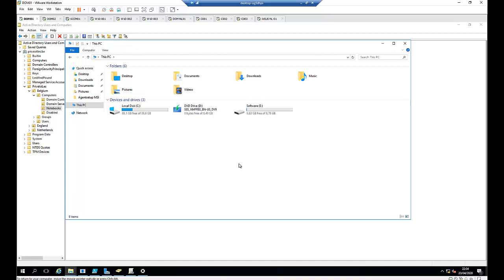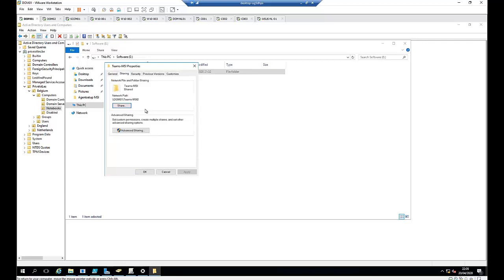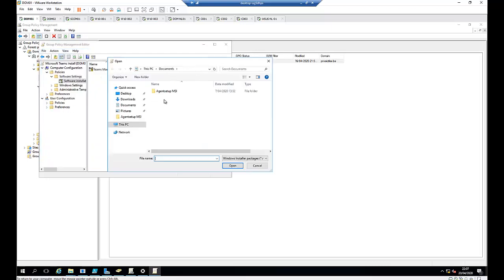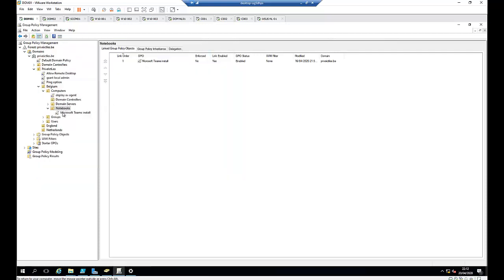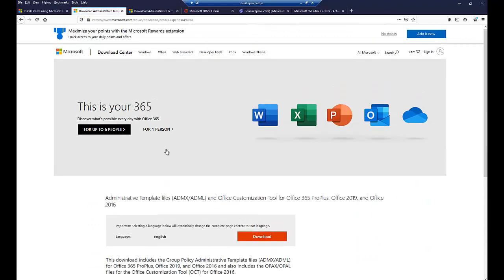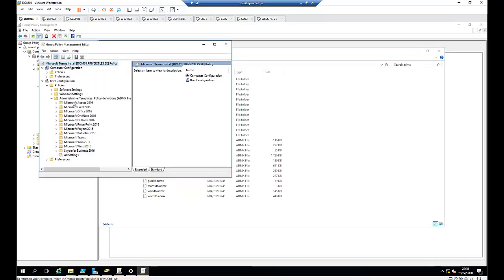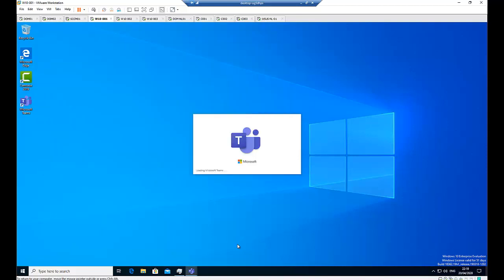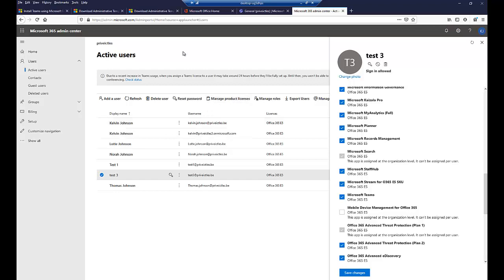How to deploy Microsoft Teams using GPO (GROUP POLICY)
Learn how to deploy Microsoft Teams with Group Policy Object (GPO) from Windows Server.